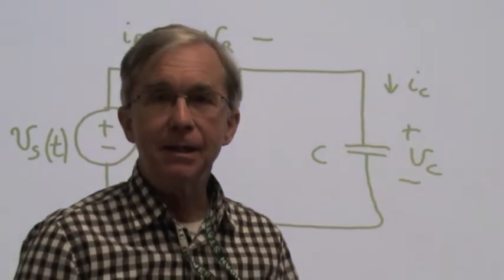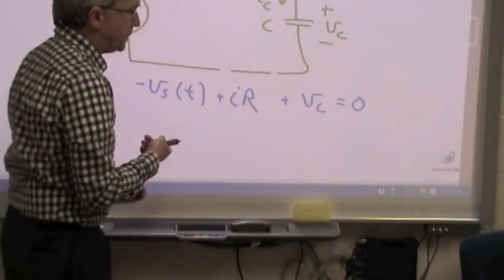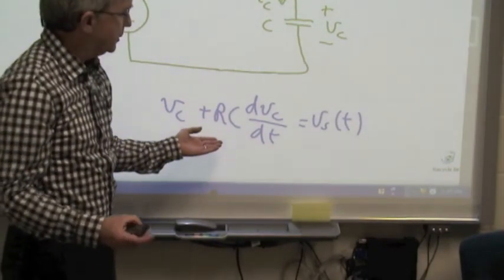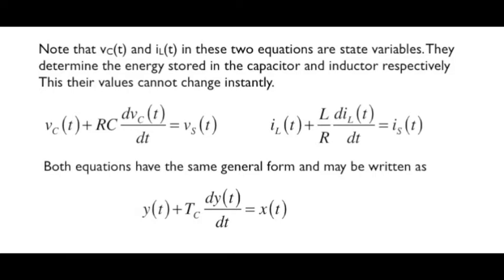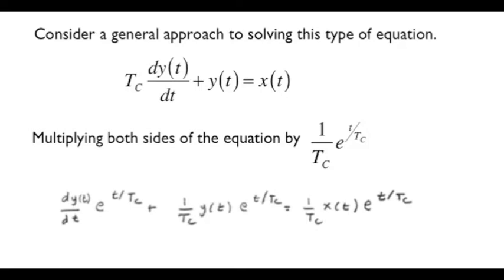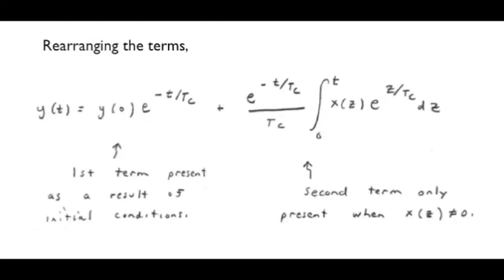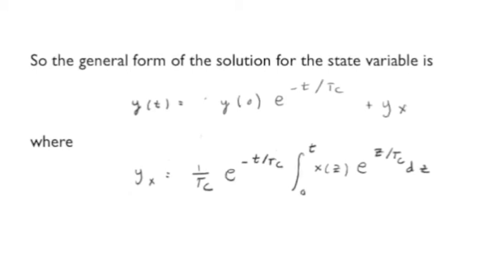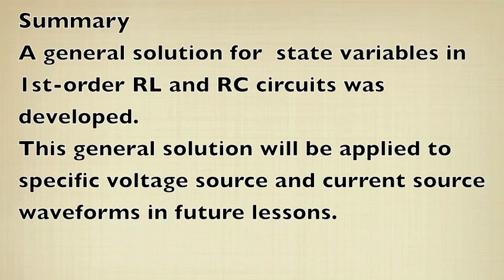ECE 201 Lesson 24. A general approach to solving 1st-order RL and RC circuits.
The lesson develops a general equation to solve for time varying capacitor voltage in RC circuits and time varying inductor currents in RL circuits.